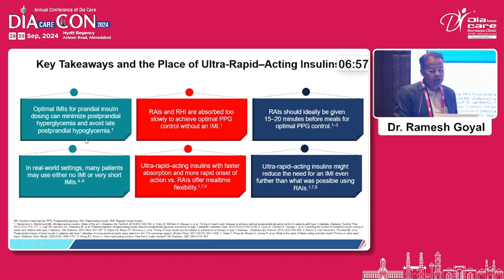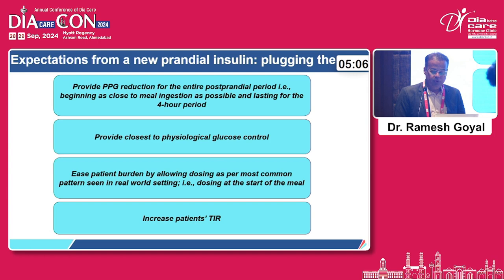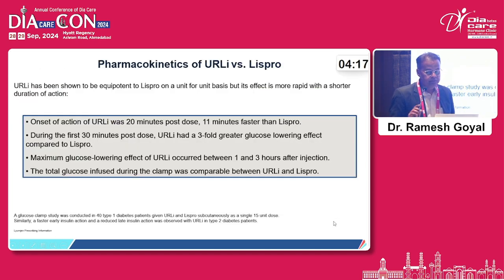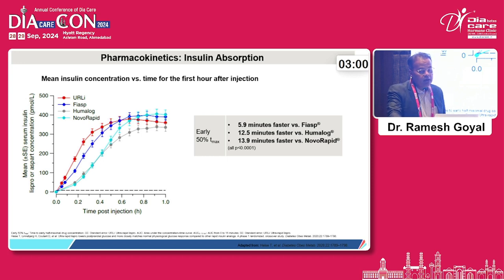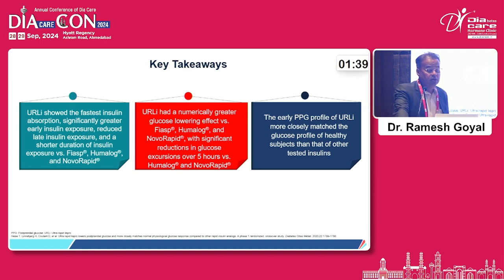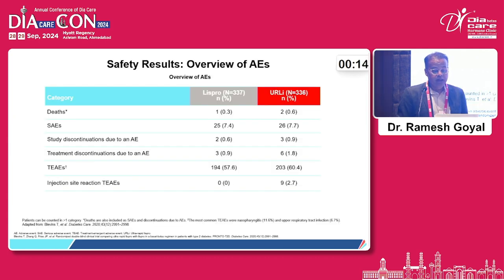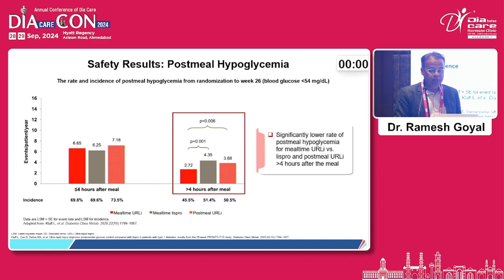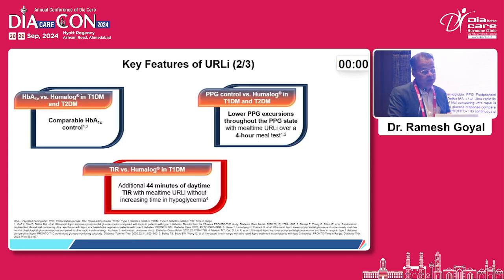Day 2 Dr R M Shah Hall Newer Therapies 06